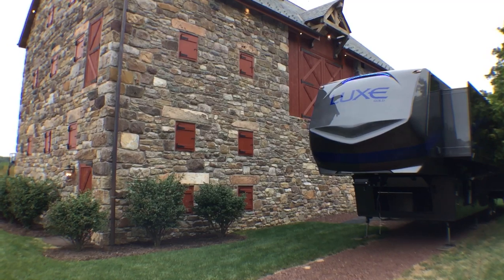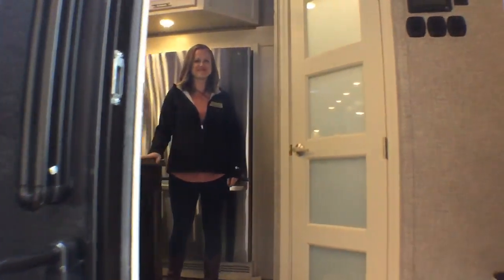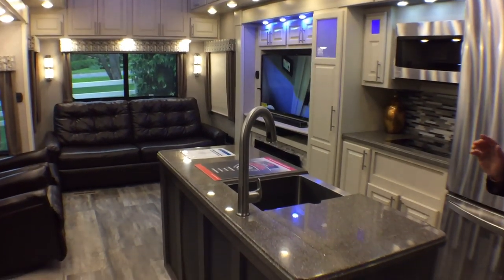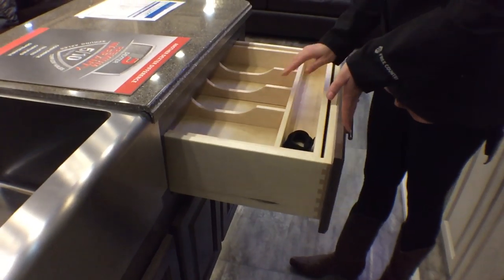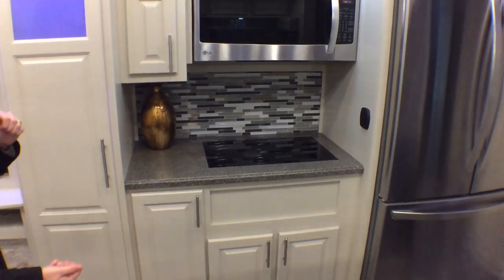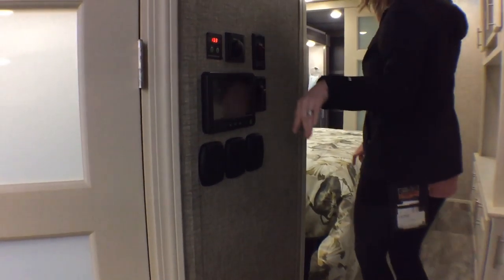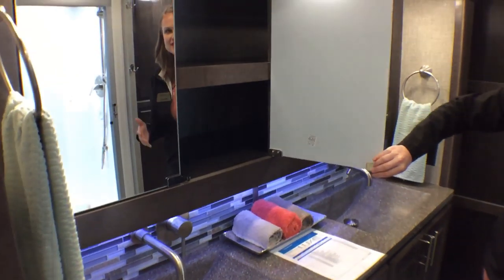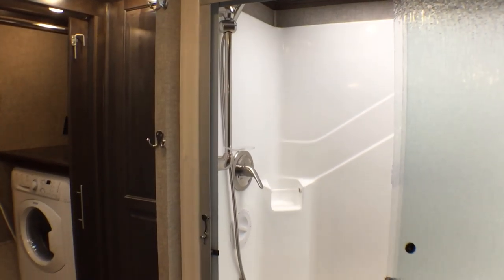Luxe Gold 38GFB - Hershey Meet-N-Greet 2019 - Day 4 at The Star Barn September 13, 2019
2503 Marina Dr
Elkhart, IN 46514